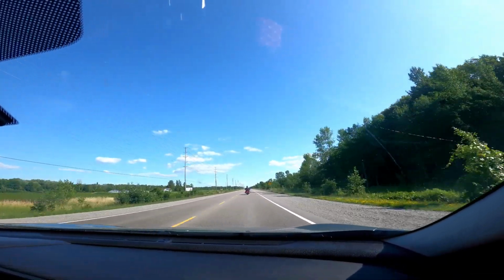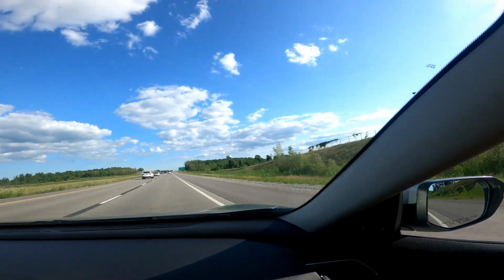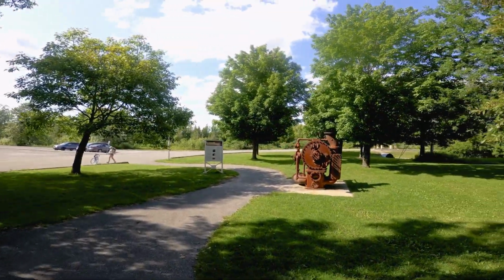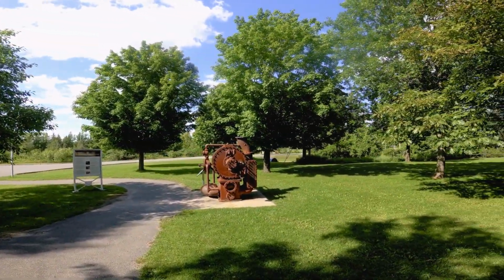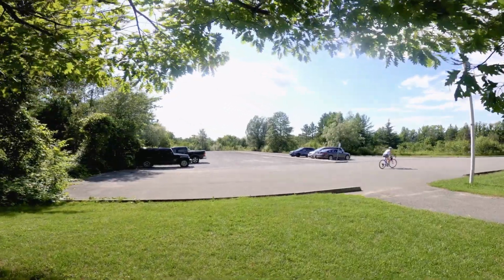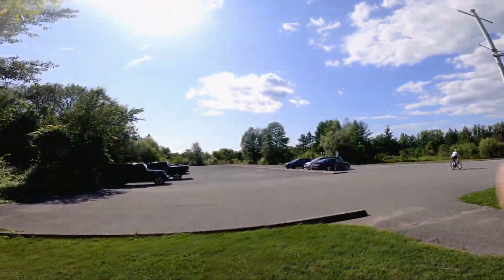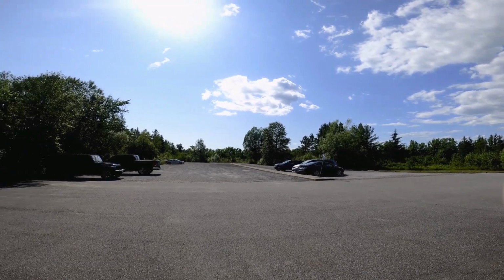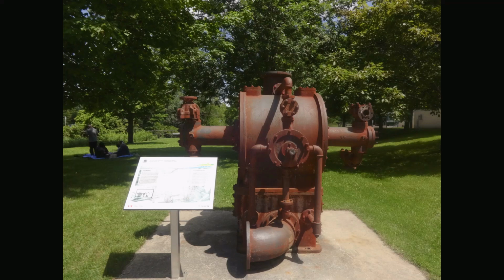Things to do in Kirkfield, Ontario Canada | Second Highest Lift Lock in the World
The Kirkfield Lift Lock is a boat lift located in the city of Kawartha Lakes, Ontario, Canada, near the village of Kirkfield. It is designated "Lock 36" of the Trent–Severn Waterway, situated at the highest section of the canal. It is Canada's second highest lift lock, the other one is the Peterborough Lift Lock which is the highest lift lock in the World, located on the same canal system. This waterway, which links Lake Ontario with Georgian Bay, was built during the 19th and early 20th centuries. Due to its unique engineering structures and its importance as part of Canada's National network of canals, the Trent-Severn Waterway is a member of the family of national historic sites.